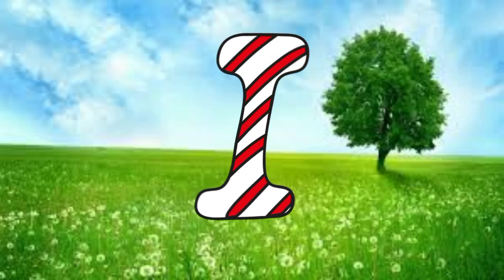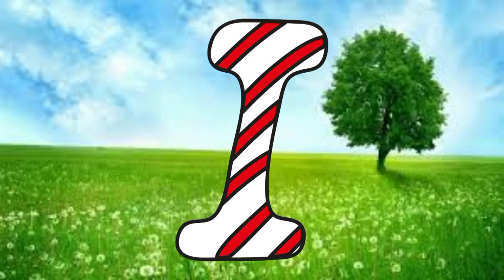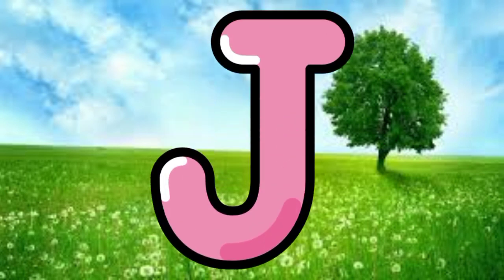Kids ABC Learning For Kids|ABC Alphabet Song|A for Apple Phonic Song|ABC Alphabet Rhymes Of Nursery